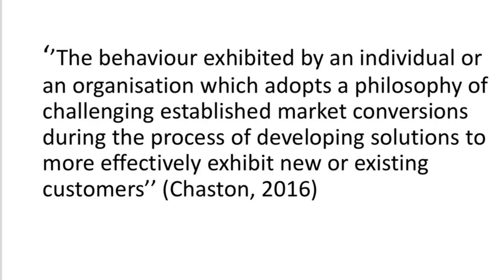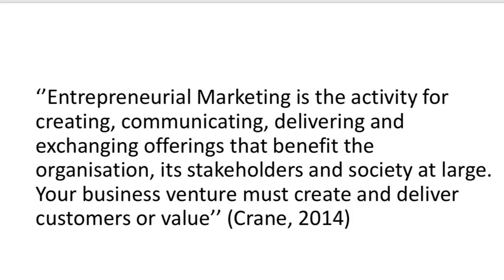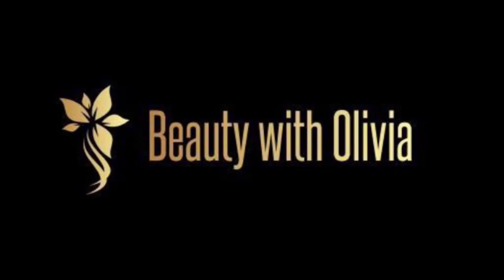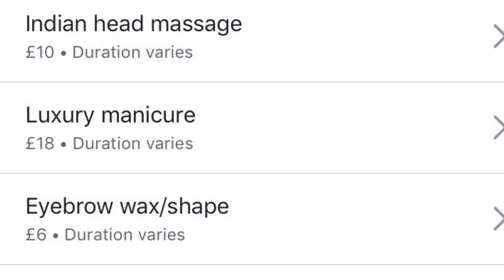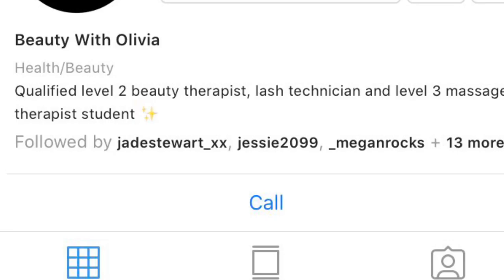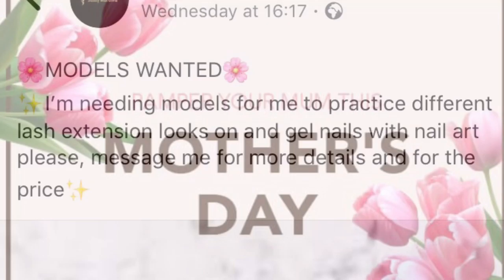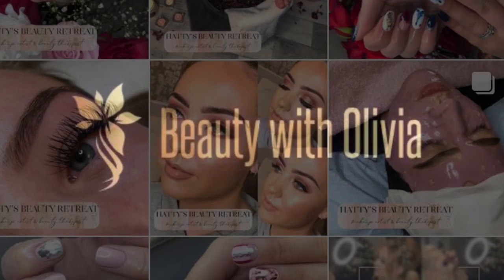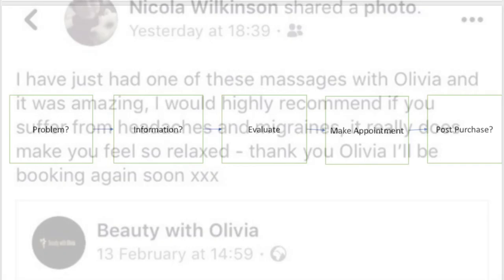Entrepreneurial Marketing Vlog- C3503060